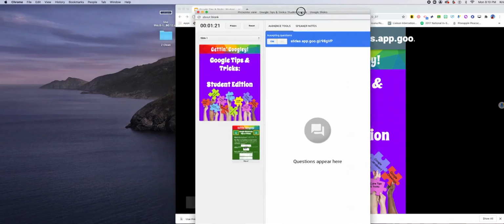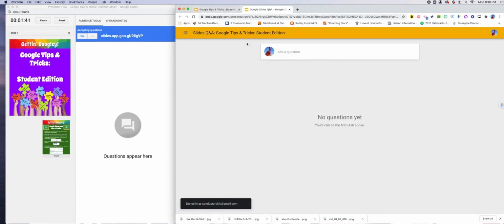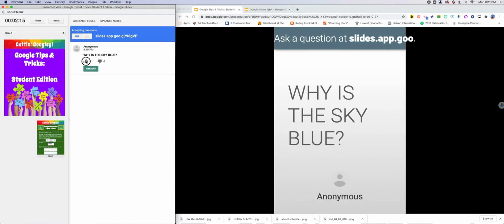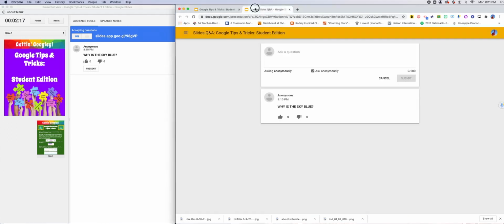Gettin' EXTRA Googley: Google Slide Q & A Feature How-to 2020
This is a brief video on how to use the Q & A feature in Google Slides.